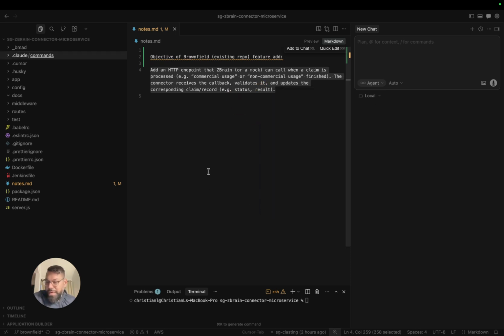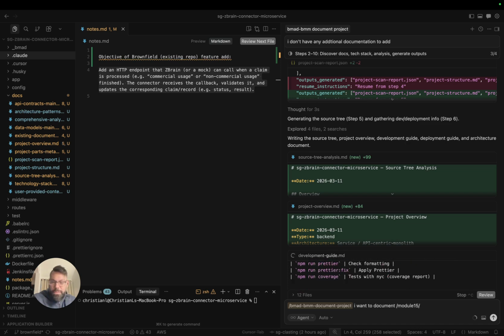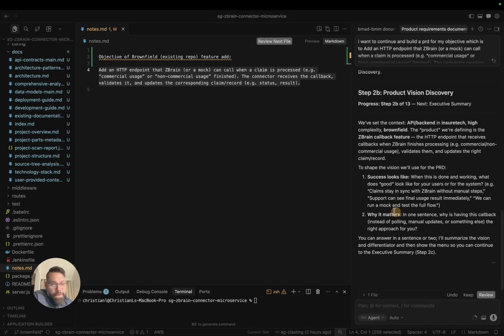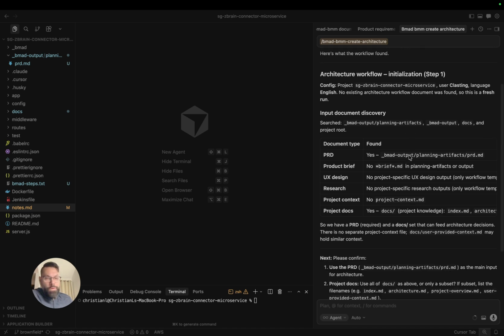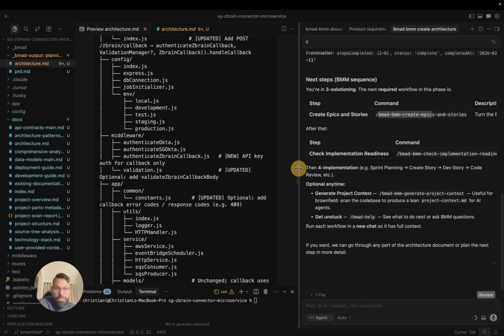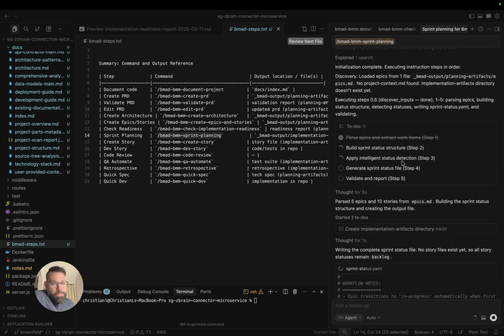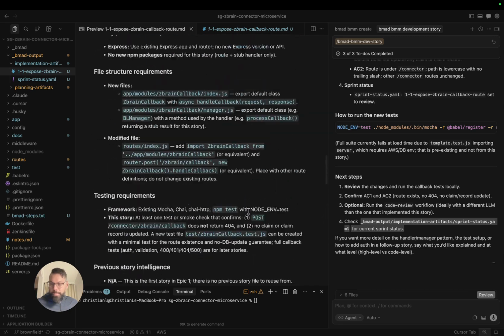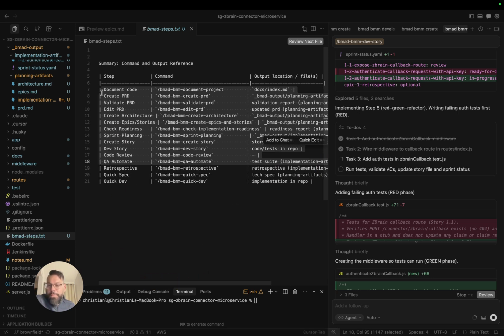Using the Bmad Method to Enhance Your Existing Repository